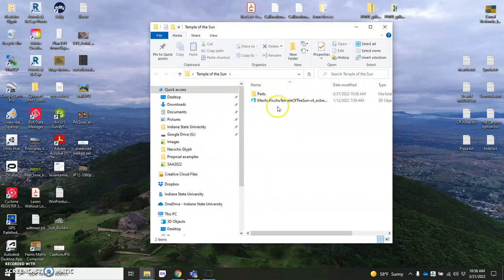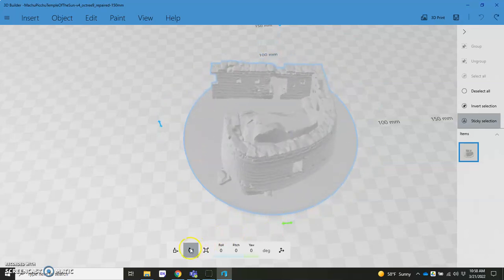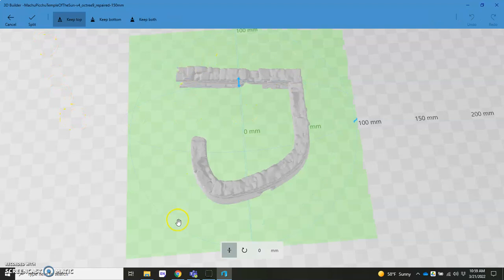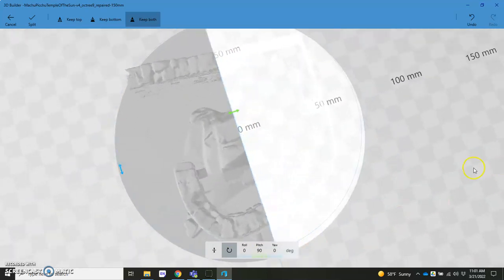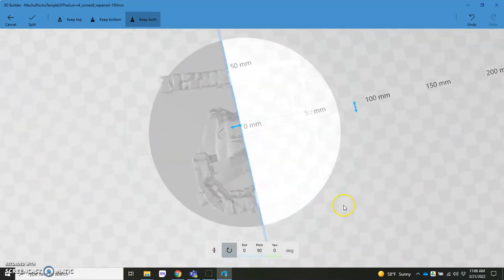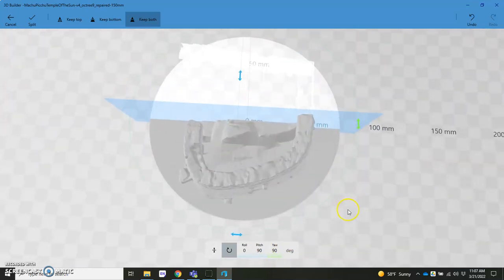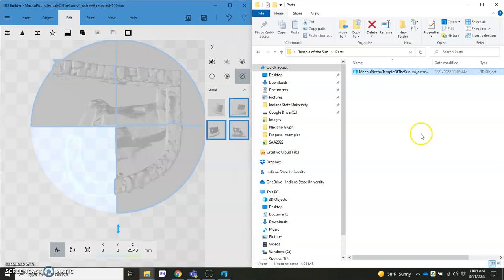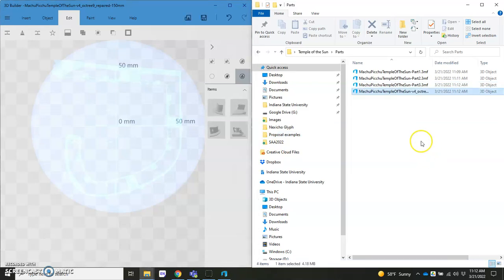Preparing a 3D model for large 3D prints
In this video, I describe how to use 3D builder (an app that comes with Windows) to separate your 3D model into chunks that can be printed separately and then glued together to create a large model like the ones seen